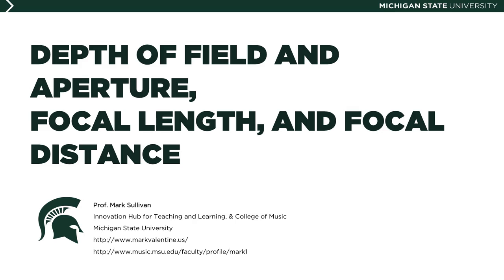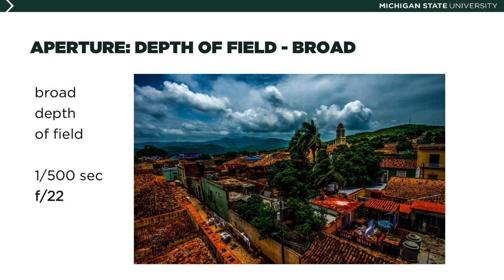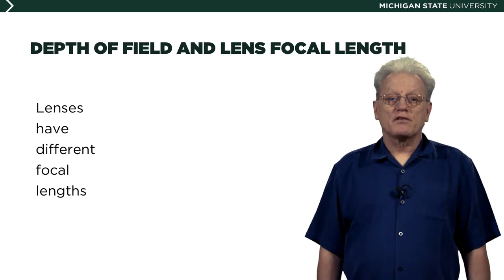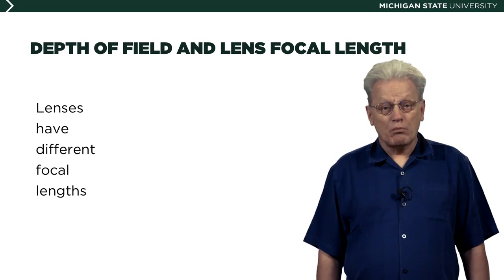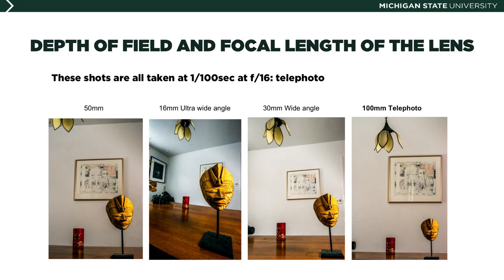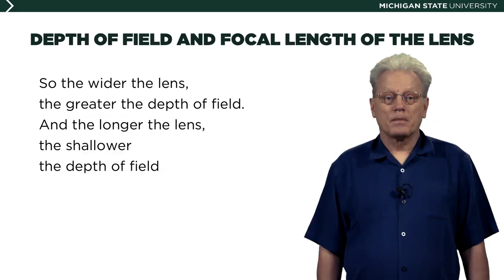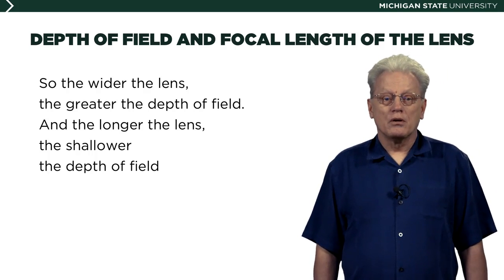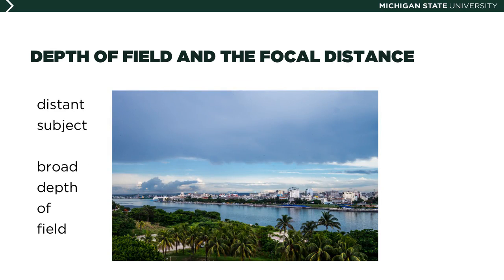Depth of Field and Aperture, Focal Length, & Focal Distance - Camera Control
Link to this course:
Photography Basics and Beyond: From Smartphone to DSLR Specialization
Welcome to Course Two of Photography Basics and Beyond: From Smartphone to DSLR!  Now that you have a broad understanding of the various types of cameras, the importance of setting up Menus and Functions to gain control in your photography, and the difference between Auto and Program exposure modes, you are ready to move into even greater Camera Control!

In these 4 Modules we will concentrate on gaining the knowledge necessary to make use of Exposure Modes, Light Metering, Effects of various ISO settings, Lens options, using Shutter Speeds to convey aspects of Time in both documentary and creative ways, and exploring the controlled focus effects that Depth of Field Principles make possible.   You will also continue to make new photographs and, if you are a subscriber to the specialization, continue interacting with your fellow learners as you share photographs for Peer Review.  You will also confirm your knowledge through completion of quizzes and written responses.  Let's get started with Module One!

This has an really great course of this Specialization, one the best I've ever taken, online or 'real' (and I have taken a lot, two Masters Degrees and PhD studies). Peter and Mark are awesome!,The course gives us in depth insight to different functionalities of camera. Also peer review assignments makes us think and apply the learned knowledge.  Thank you MVPS'S KBTCOE & Coursera!